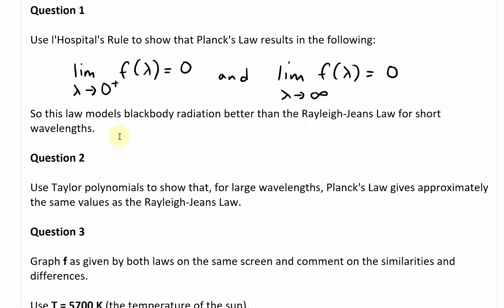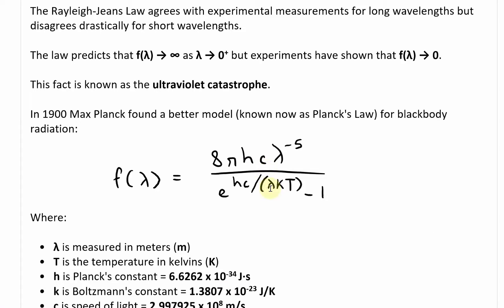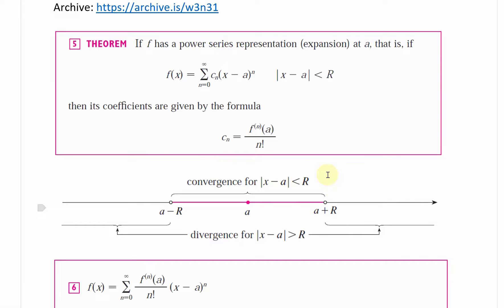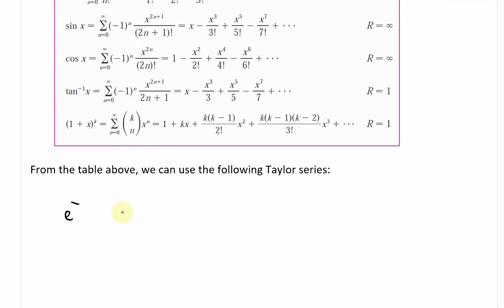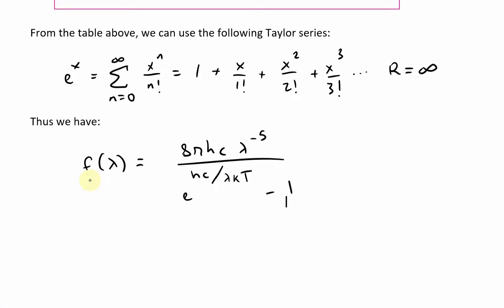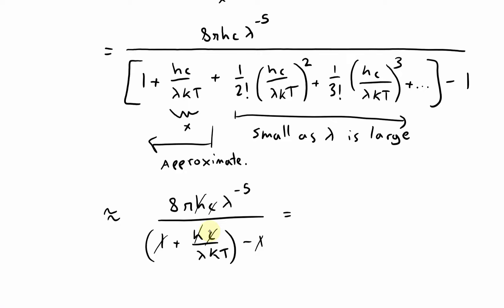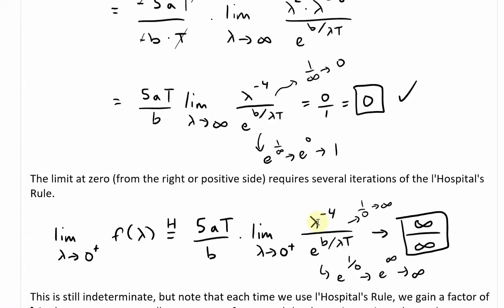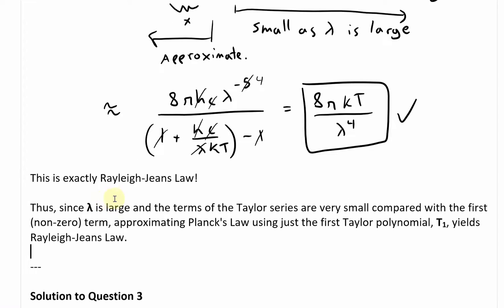Blackbody Radiation Question 2: Planck's Law Approximates Rayleigh-Jeans Law at Large Wavelengths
In this video I show that using just the first term for the Taylor series expansion of the exponential function in Planck's Law, it becomes Rayleigh-Jeans Law. This results in a good approximation for Rayleigh-Jeans Law at large wavelengths since the extra terms of the Taylor series become very small.

Timestamps:

- Question 2: Using Taylor polynomials, Planck's Law approximates Rayleigh-Jeans Law at large wavelengths: 0:00
- Solution: Approximating exponential function using Taylor series: 0:28
- Recap on Taylor series: 0:56
- Exponential function as a Taylor series: 2:40
- Approximating Planck's Law using Taylor series for Exponential function: 4:03
- Approximating Taylor series for large wavelengths: 5:58
- Large wavelength approximation for Planck's Law: 6:40
- Canceling out terms of Planck's Law to get Rayleigh-Jeans Law: 8:36
- Summary: Using the first non-zero term of Taylor series only approximates Rayleigh-Jeans Law: 9:44